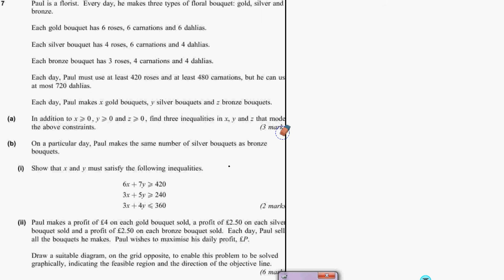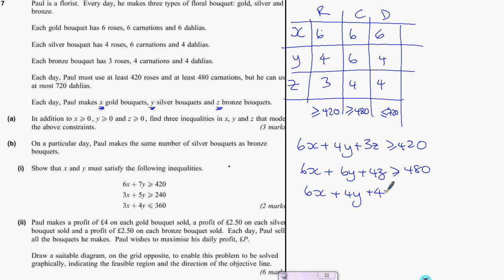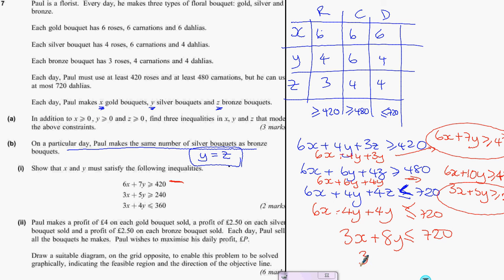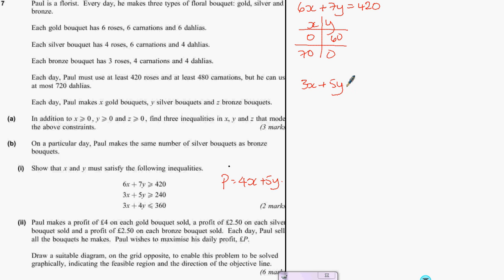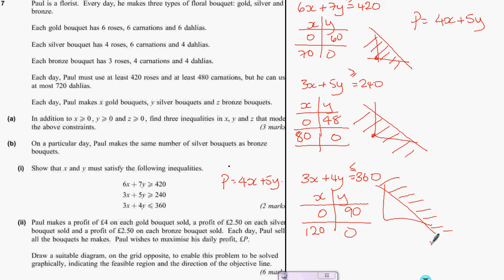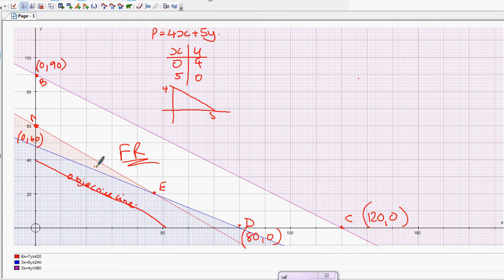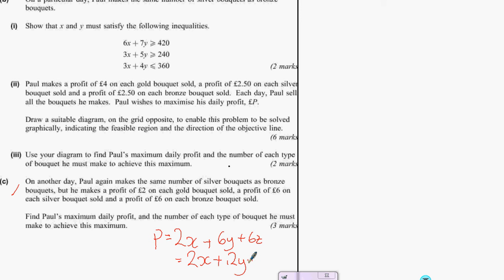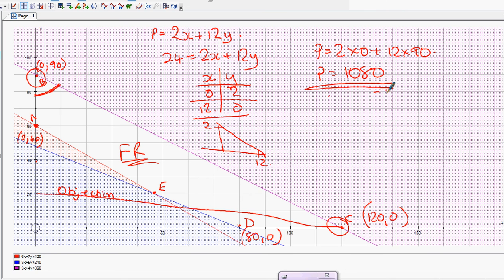2013 D1 June Question 7